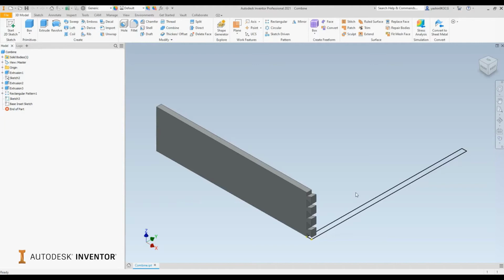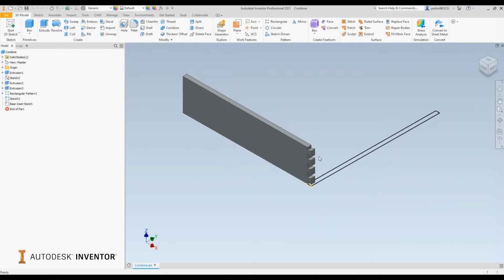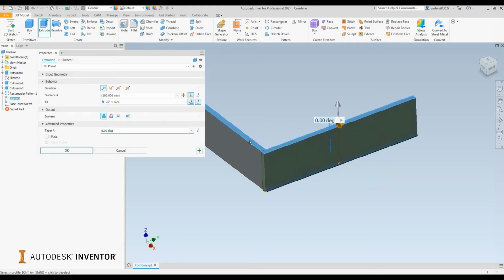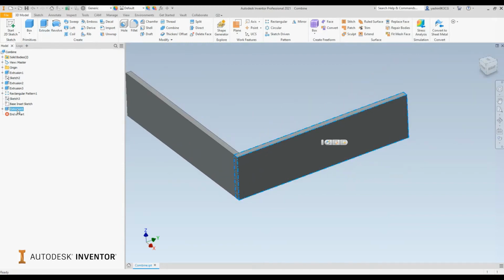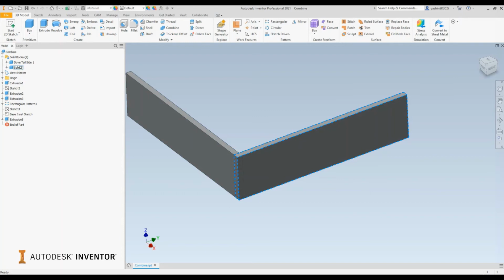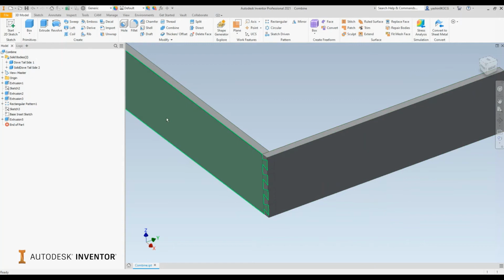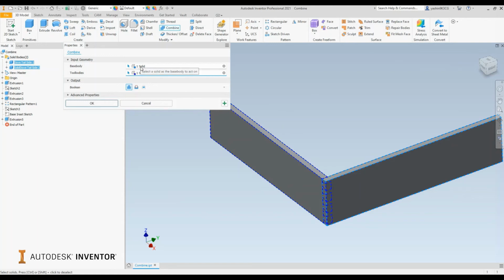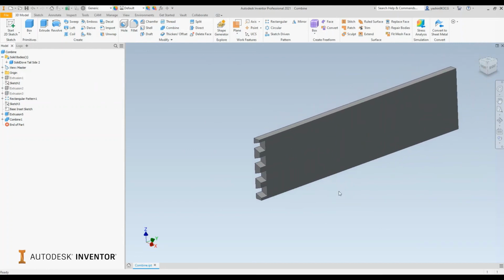Using combine tool